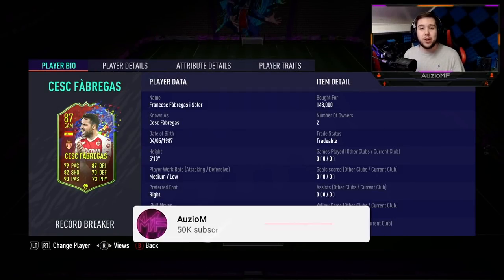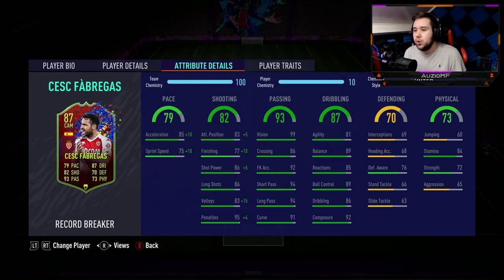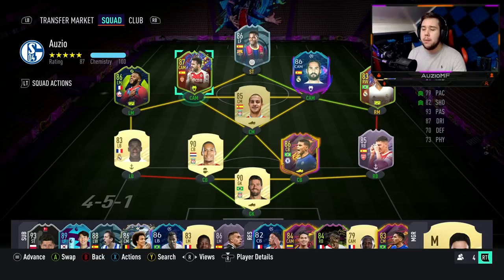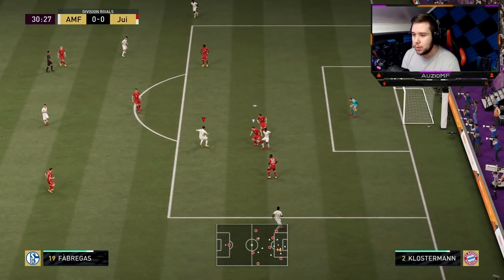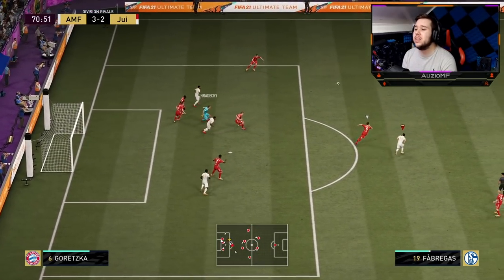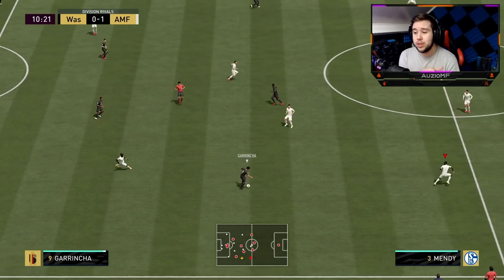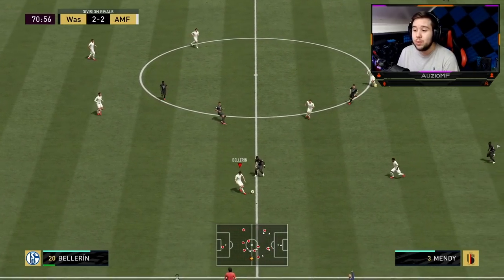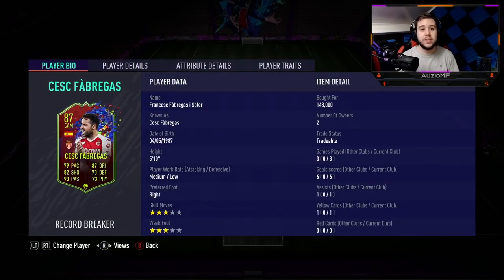+37 PACE?! 😨 87 RECORD BREAKER FABREGAS PLAYER REVIEW! - FIFA 21 Ultimate Team